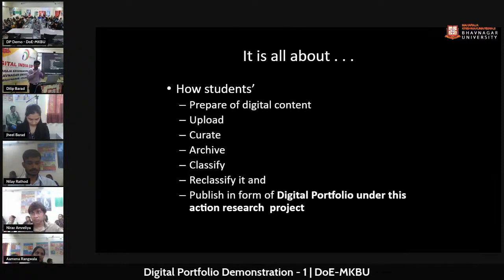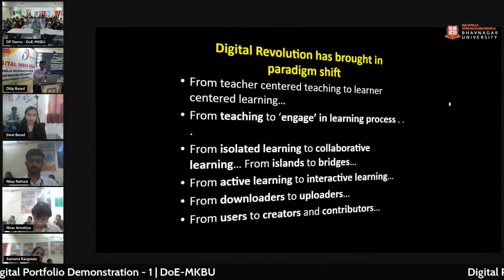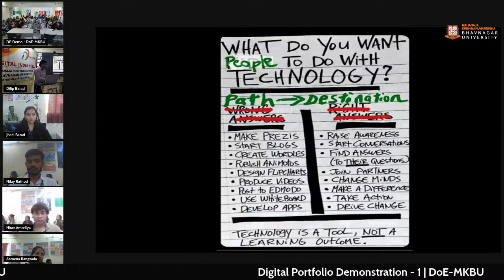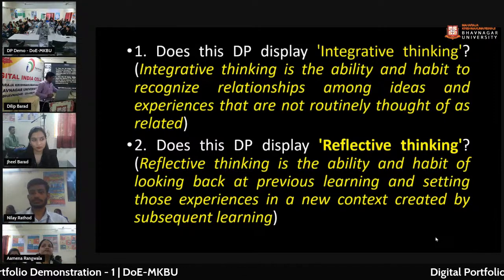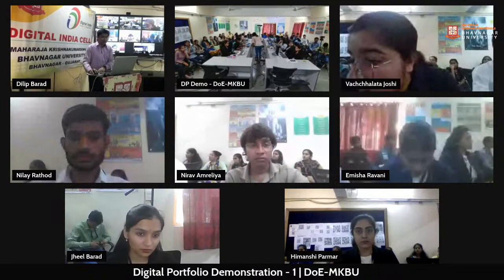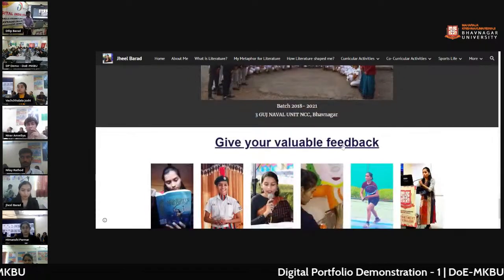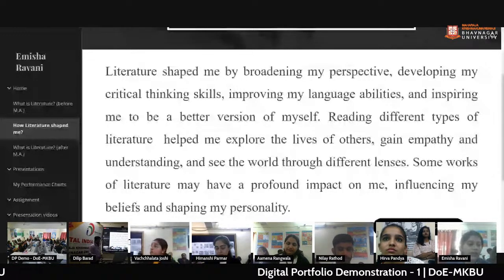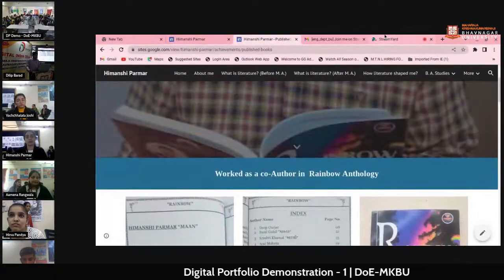Digital Portfolio Demonstration - 1 | Sem 4 | DoE-NKBU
In this first session of Digital Portfolio Demonstration, the students will get an introduction about the importance and function of Digital Portfolio in Higher Education and then the students will talk about the best part of their DP